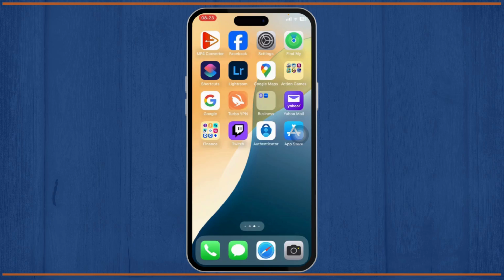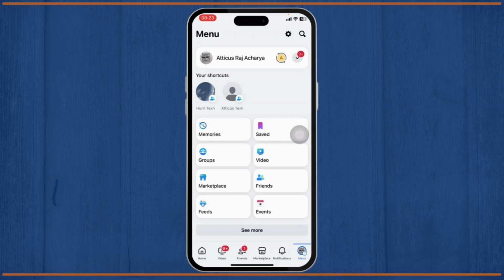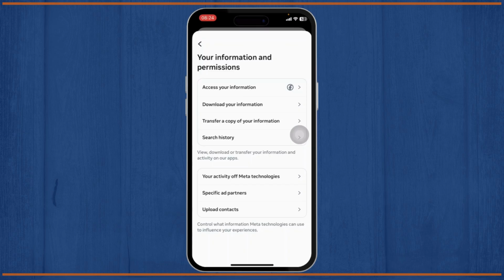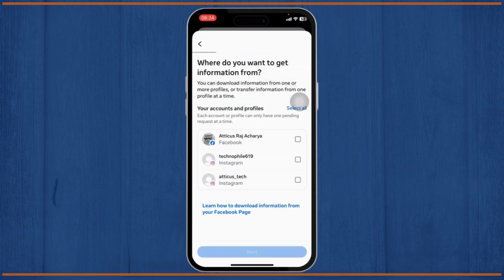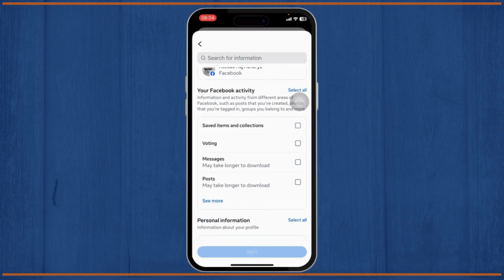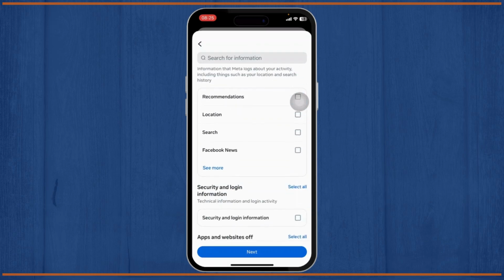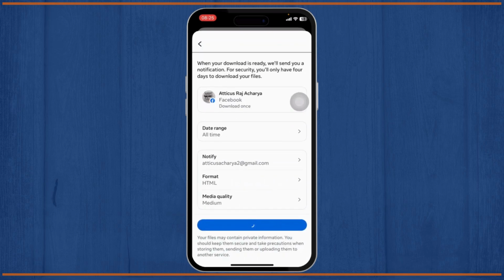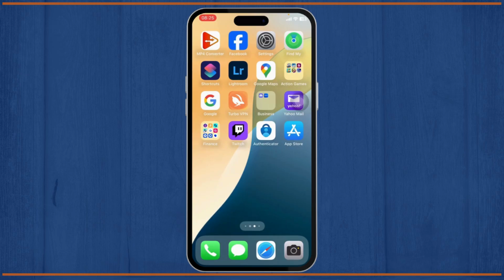How to Download all Photos From Messenger at Once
Learn how to easily download all photos from Messenger at once in this step-by-step tutorial. Whether you're looking to save your Messenger photos to your gallery or automatically download them, this video has you covered!

In this video, you'll discover how to download photos from Messenger to your device’s gallery. You’ll also learn how to set up Messenger to automatically save your photos, so you never lose any important images from your chats.

Timestamps:
0:00 Introduction
0:20 Step 1: Accessing Your Messenger Photos
0:45 Step 2: Downloading Photos Manually or Automatically
1:10 Step 3: Saving Messenger Photos to Your Gallery